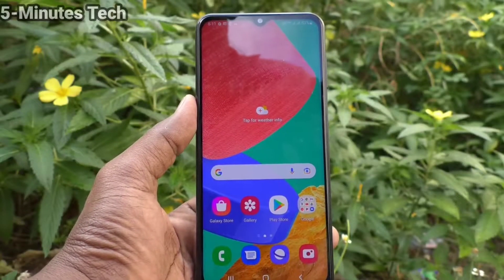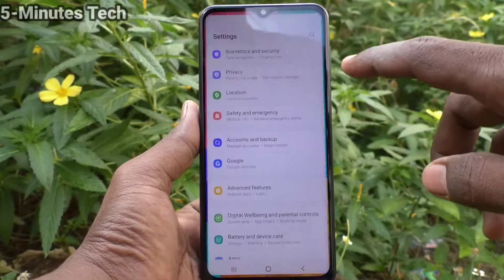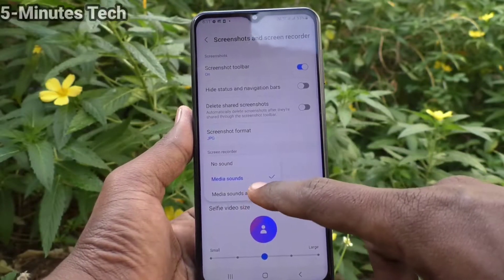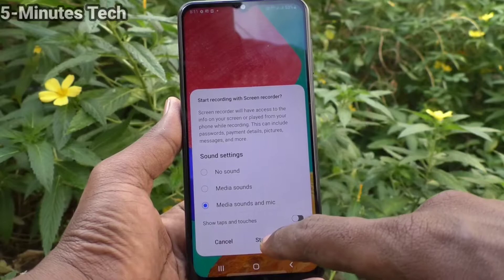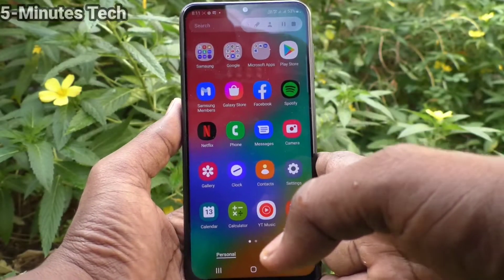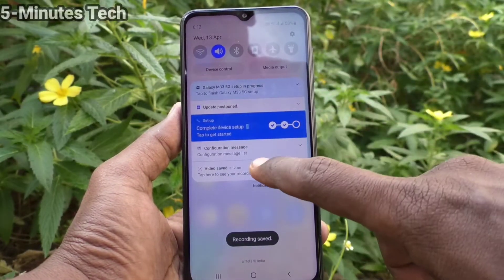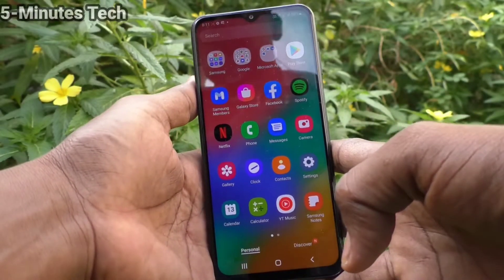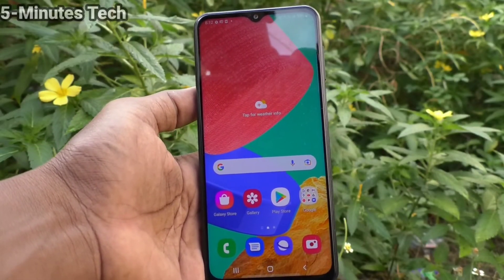How to enable screen recording sound in Samsung Galaxy M33 5G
Samsung Galaxy M33 5G screen recording sound enable settings: Learn here how to enable screen recording sound in Samsung Galaxy M33 5G smartphone. You can select media only or both media and microphone for recording sound. See all the details from.the video here.